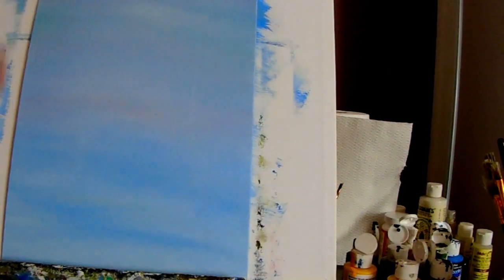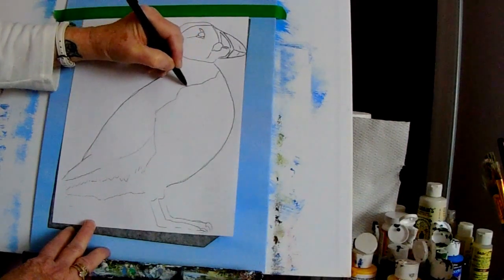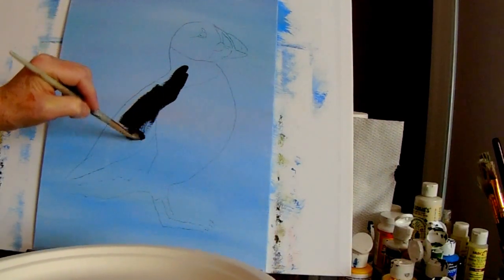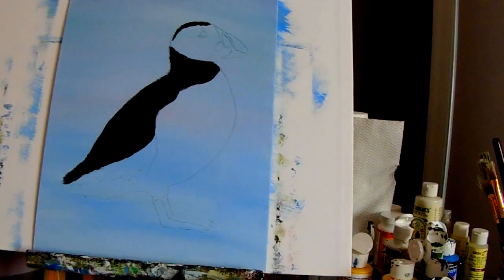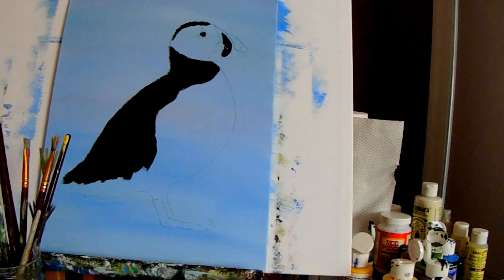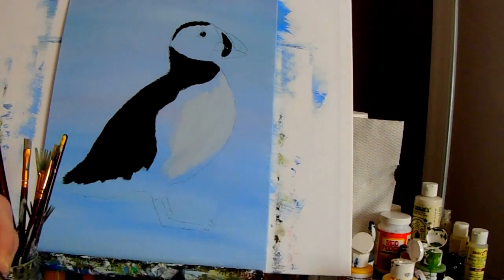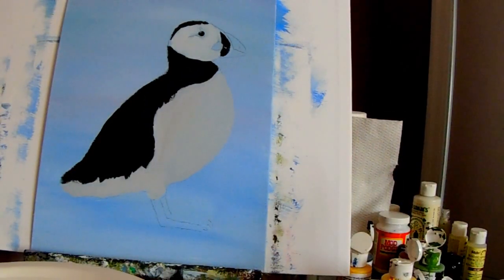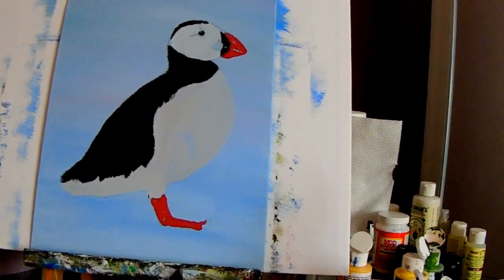How to Paint a Puffin step by step Lesson 1 Acrylic painting Tutorial for the beginner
, Step by step how to paint a puffin easy to follow step by step techniques for the beginning artist, how to transfer your drawing to your canvas for painting a puffin.
Easy step by step techniques to learning how to paint landscapes, seascapes, wildlife, puffin's, flowers and so much more with Acrylic Paint, for the beginner..